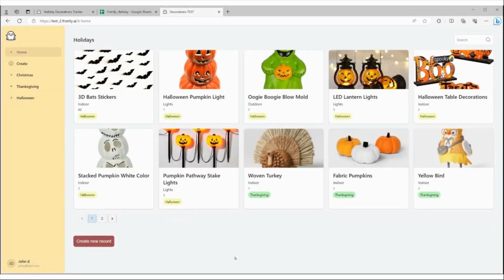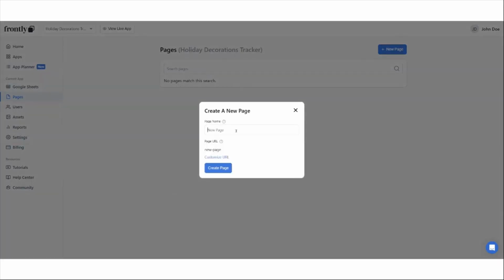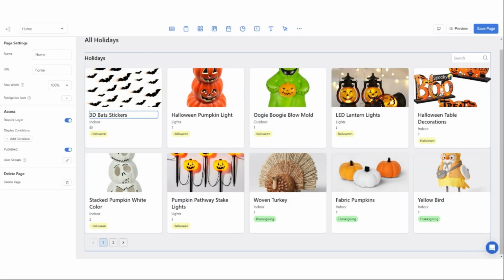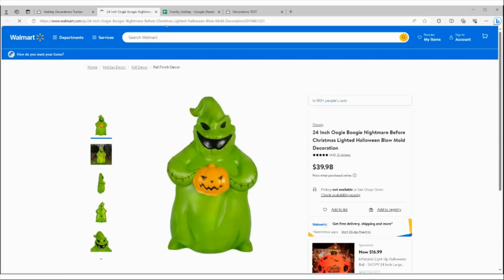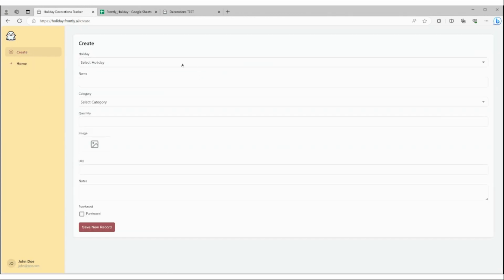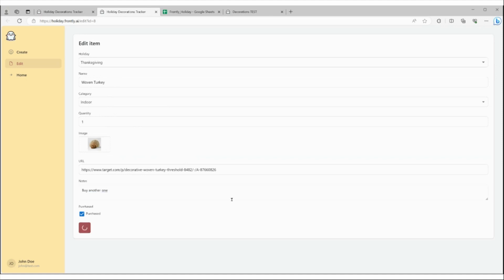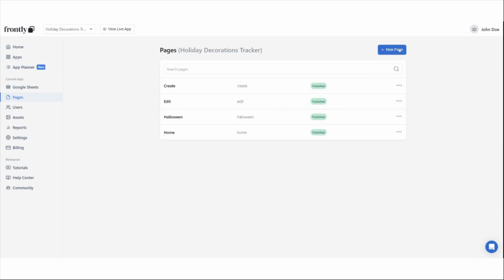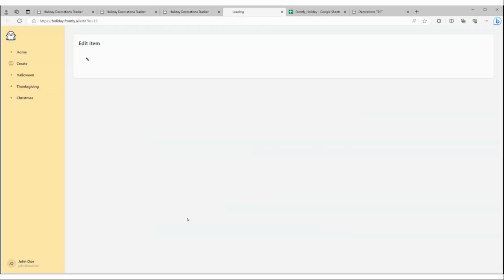Simplify Your Decorations with the Holiday Decoration Frontly App: A Step-by-Step Tutorial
In this video, you will learn how to create a Holiday Decorations Tracker app using Frontly, a no-code platform. You'll learn how to add and edit holiday decoration records, organize them by category, and even track purchase information. the tutorial walks you through step by step, demonstrating how to set up the app, create new pages, and customize the layout.